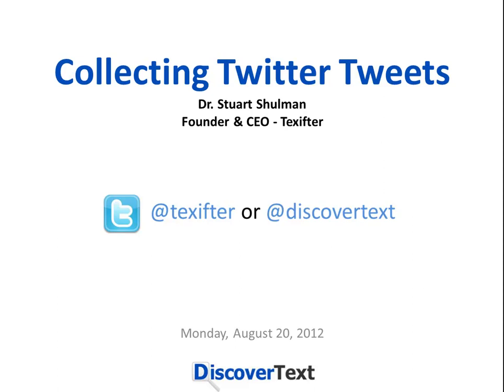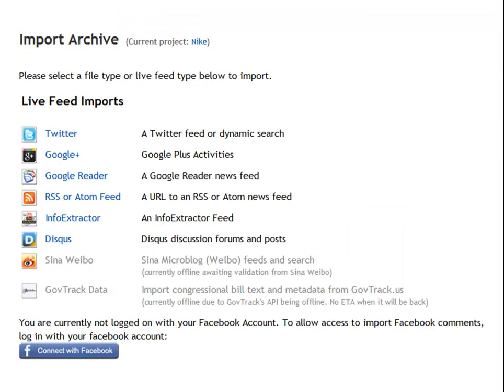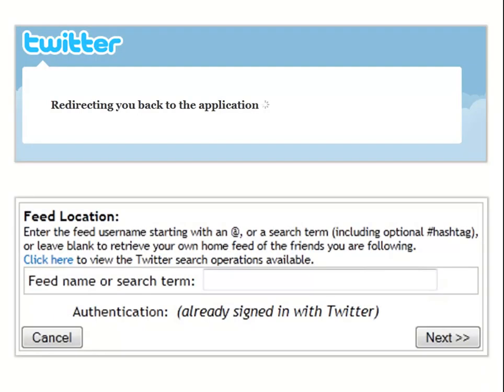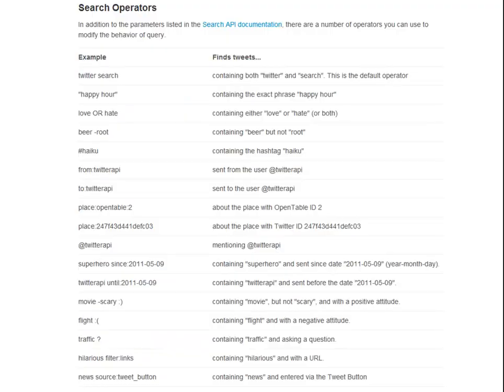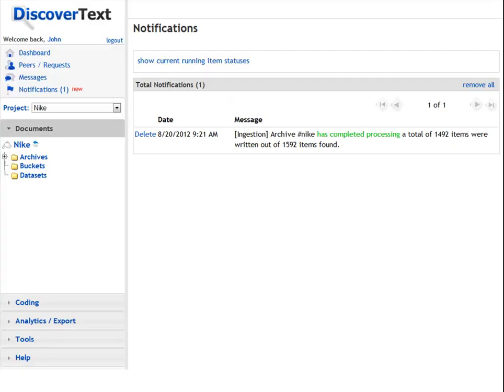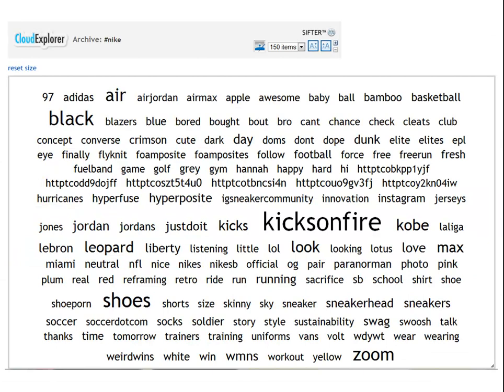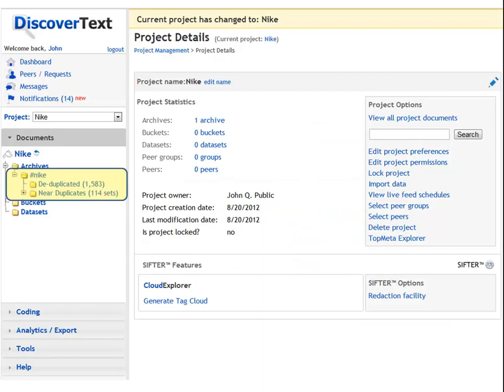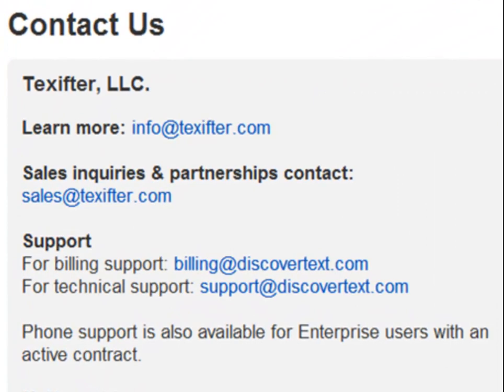Collecting Twitter Tweets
A short introduction to our method for archiving twitter tweets via the public API.